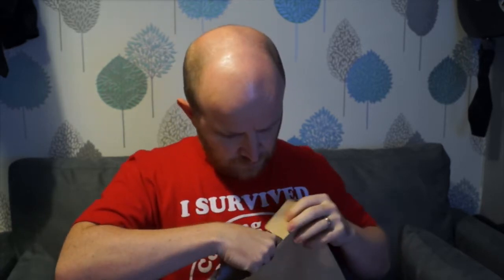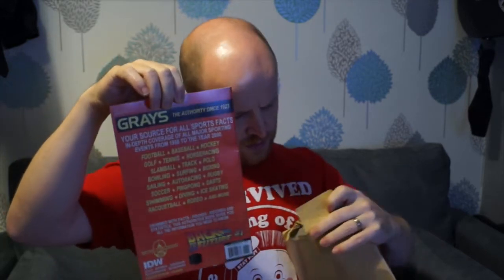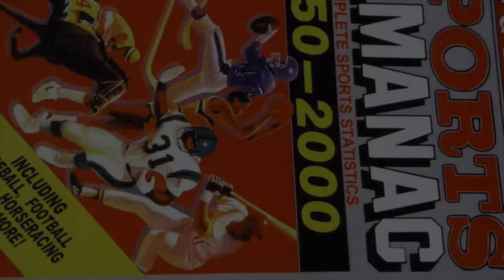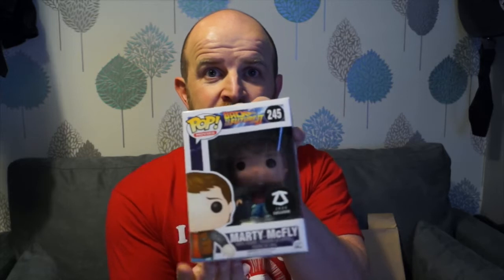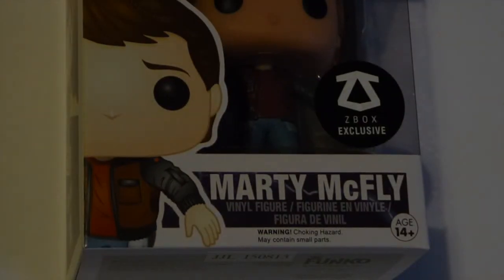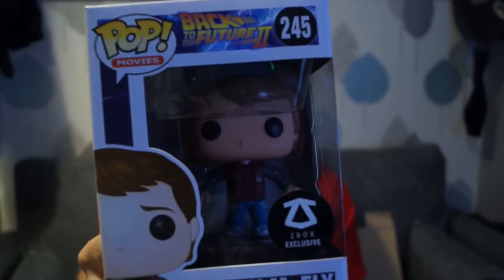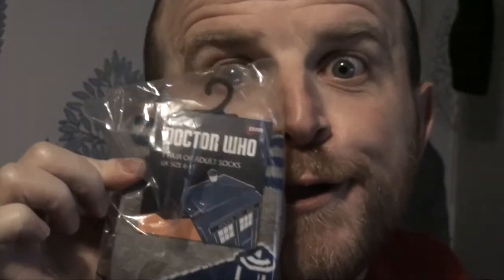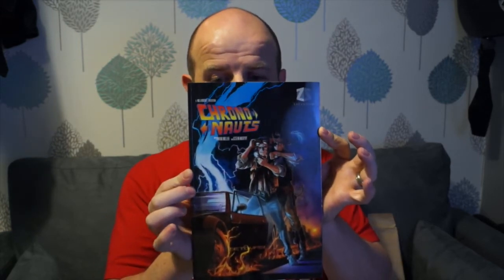Zbox Nov 2015 "Time Travel" unbox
Unboxing of November ZBOX  - "Time Travel"
This months box included
Exclusive Marty McFly Funko POP!
Exclusive cover on Chrononauts compendium
Dr Who Socks
A Watch